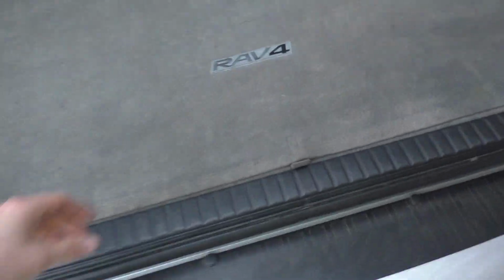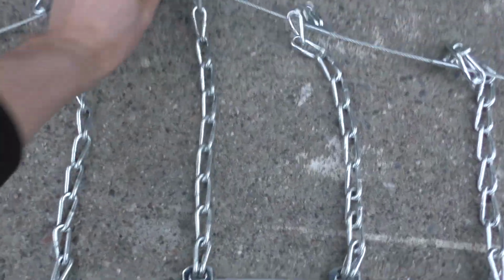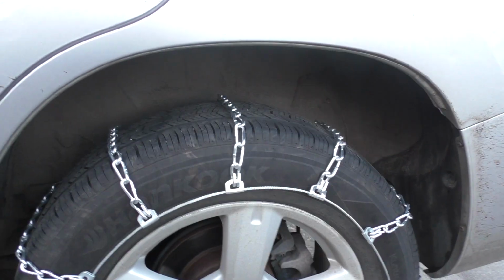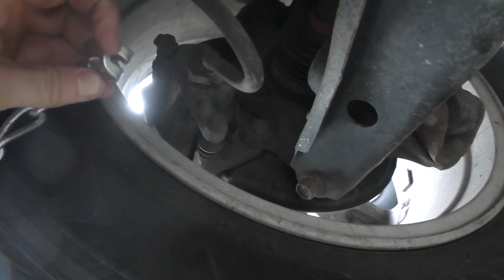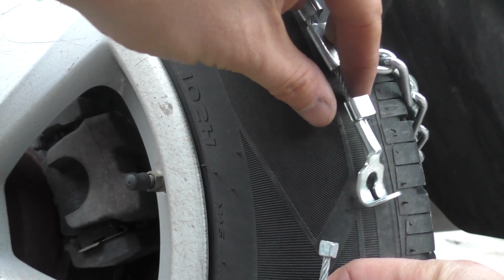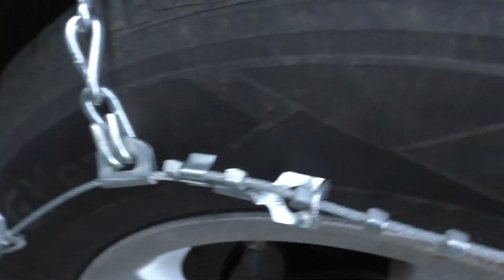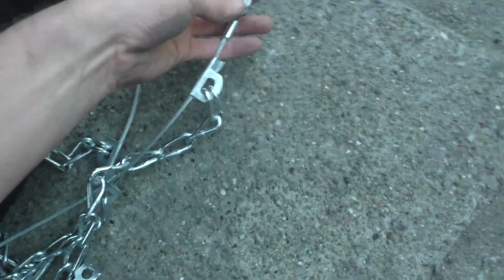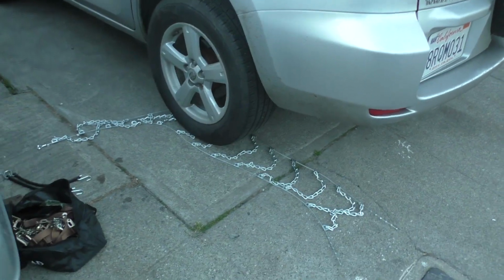Cable Link Snow / Tire Chains Install - 2008 Toyota Rav4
Video I made to show my Turo guests who rent this car how to install the snow chains.